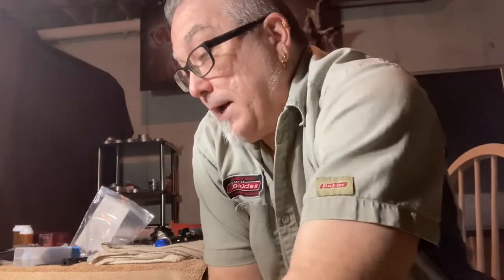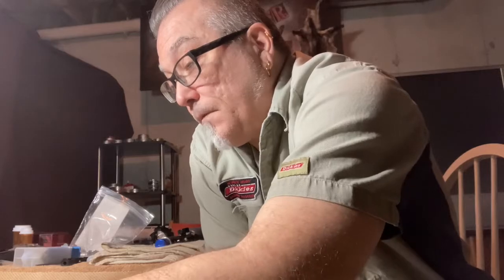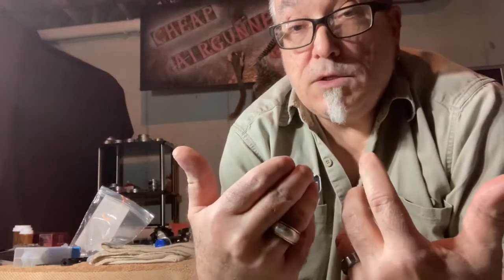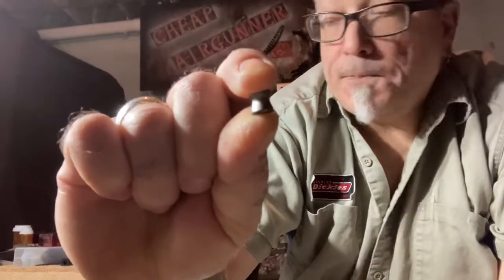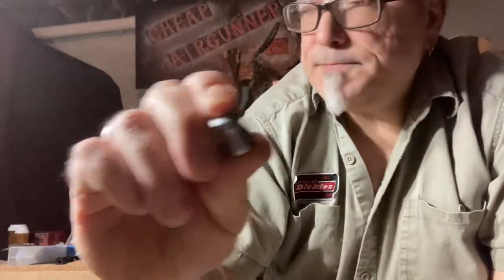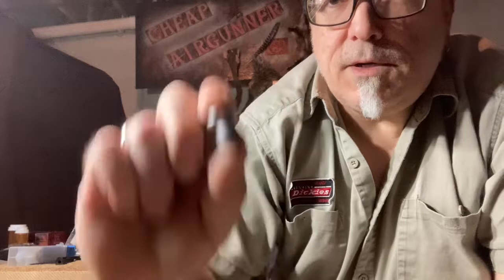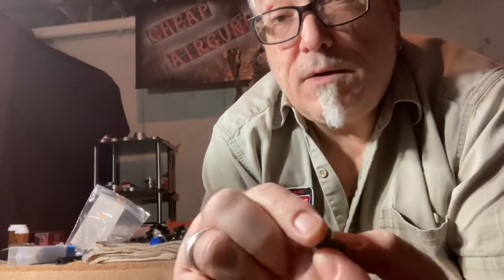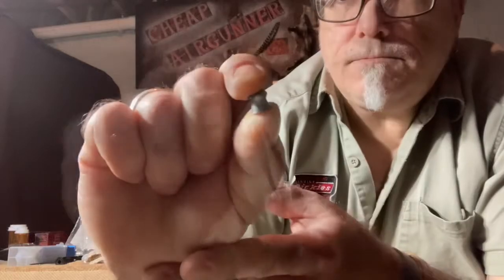From A Subscriber